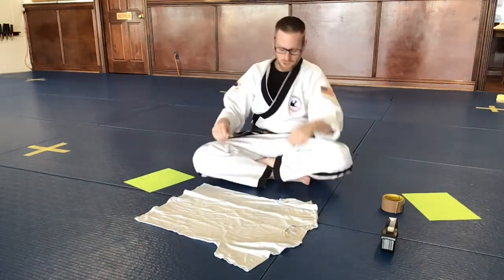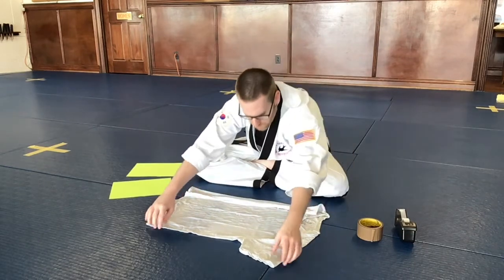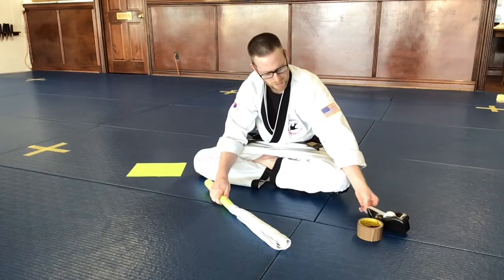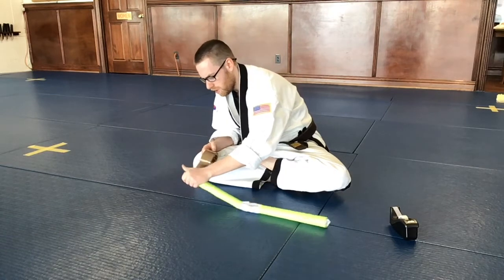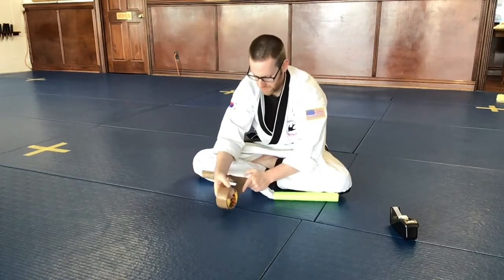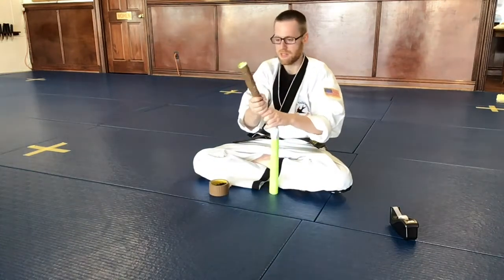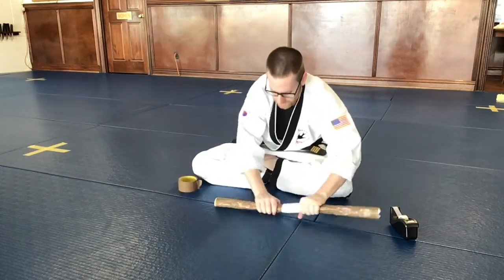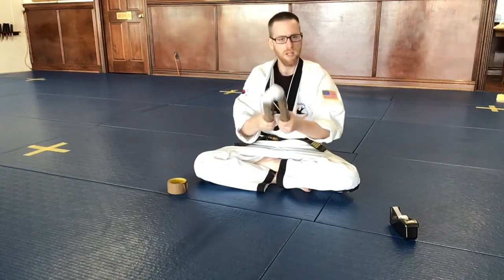How to Make Homemade Nunchucks